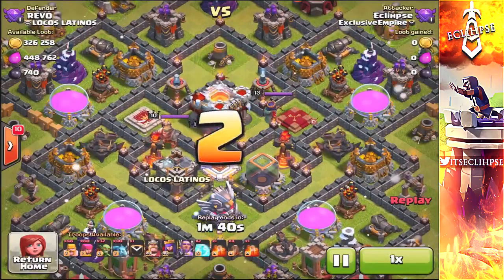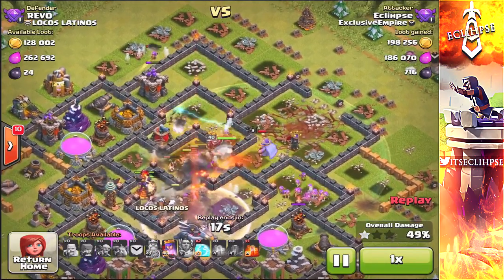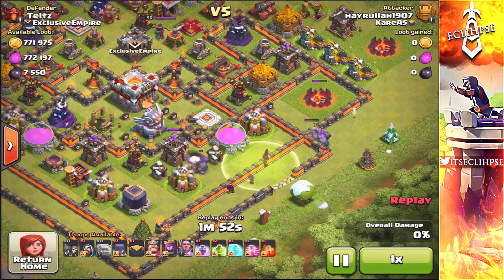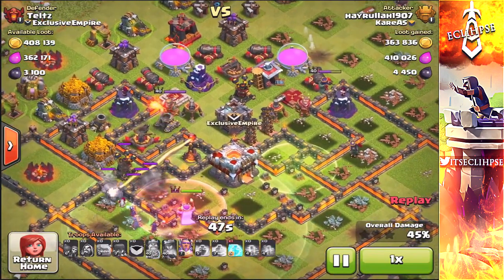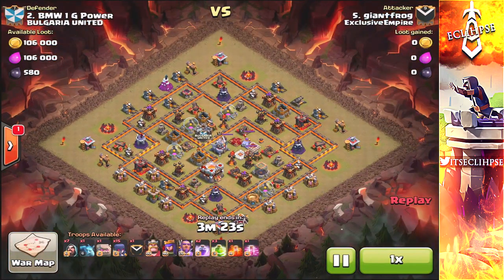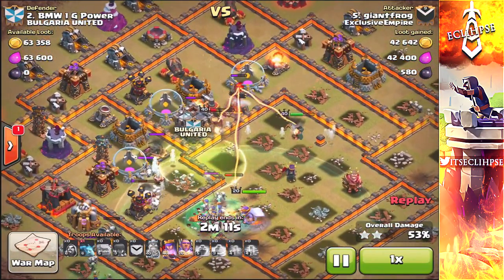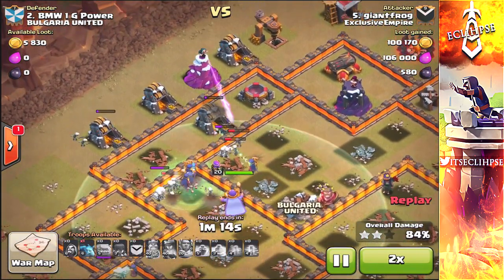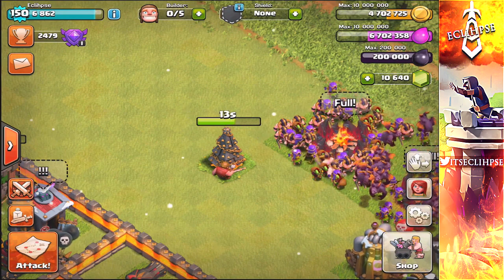Clash of Clans – TOP 5 Future Update Ideas! Daily Rewards, Quests + MORE! (CoC 2016 Update Ideas)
Clash of Clans gameplay from Eclihpse | Clash of Clans! NEW Top 5 Things that Clash of Clans Needs to add!! Top 5 Features that will hopefully be introduced in 2016. These Clash of Clans features would be EPIC if they were in the game!!

View my Playlists! I have playlists for each base type, commentaries, and anything else related to my channel!
►Rewards1◄
Rewards1 is a service where you participate in surveys, earn points, and you can redeem those points for free giftcards of your choice!

►Elgato◄
I use an Elgato to record all of my videos! It is a capture card that allows me to easily record my mobile device!

►CashforApps◄
CashforApps is a service where you can download apps, earn points, and you can redeem those points for free giftcards of your choice! It is very similar to Rewards1, except you don’t complete surveys to earn your points.

Category: Games
Updated: 10 June 2014
Version: 6.108.5
Size: 53.3 MB